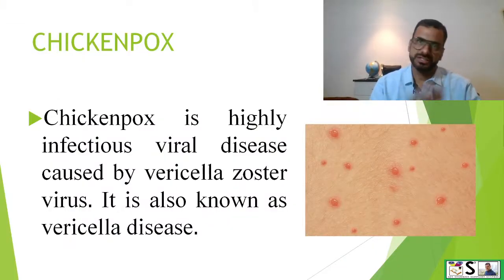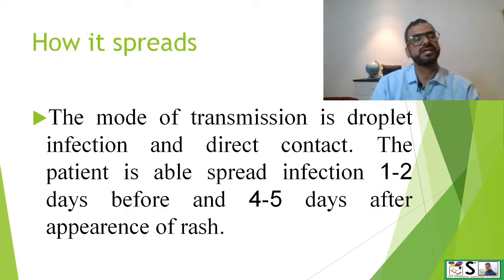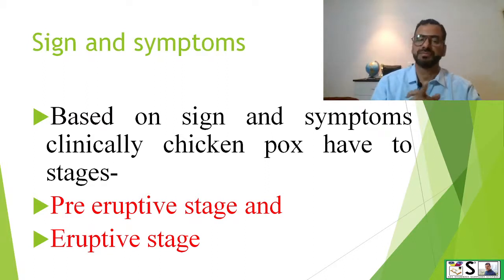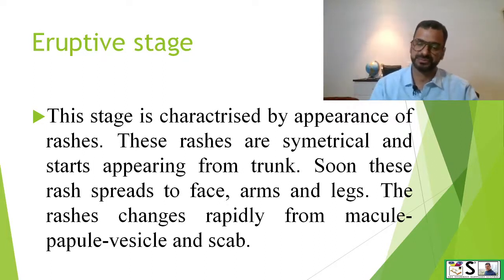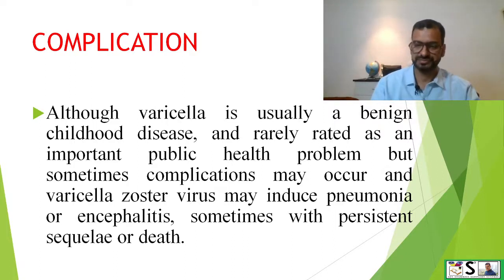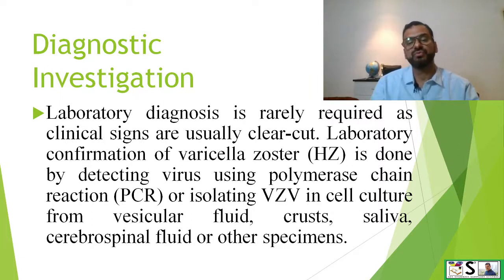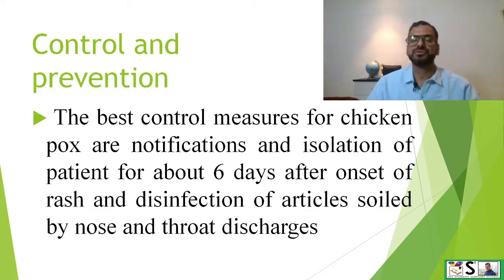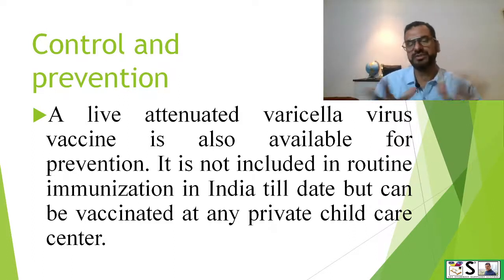CHICKEN POX IN ENGLISH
THIS VIDEO EXPLAINS measles IN EASY WAY